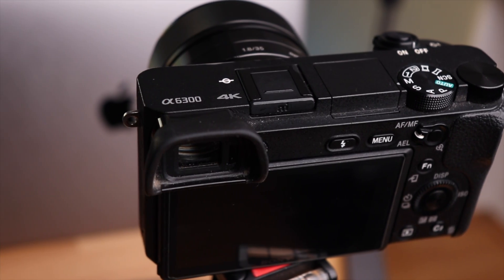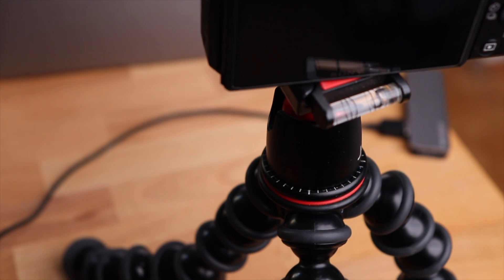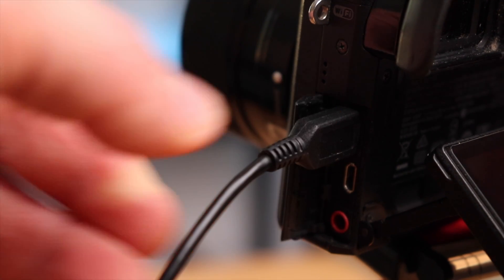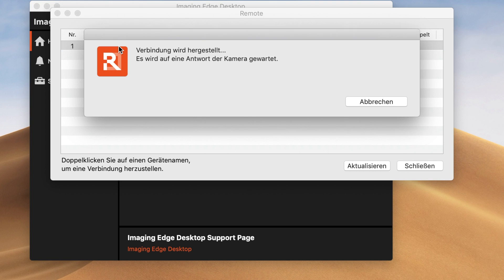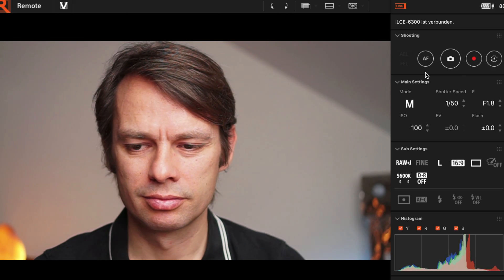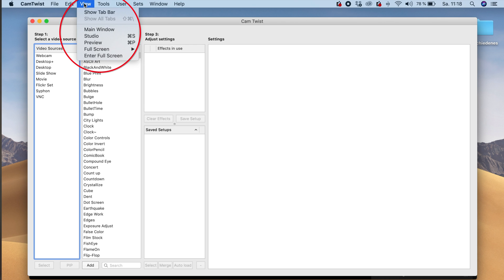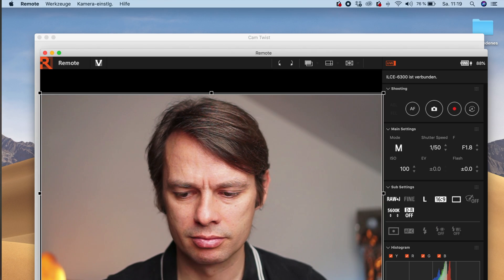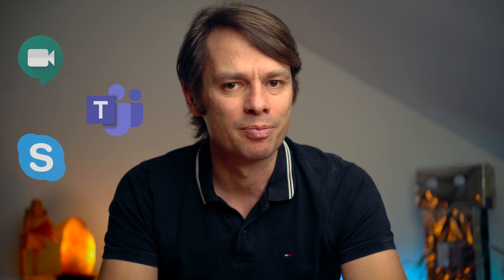How to use your Sony Camera as a Webcam with a Mac for Online Meetings & Video Calls (FREE)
In this video I show you how to use your Sony mirrorless camera as a Webcam for online Meetings and Video Calls with a Mac. This works with most Sony APS-C cameras like the A6100, A6300, A6400 as well as for the A7III or the RX100 (VI). It works with Skype, Google Meet, Microsoft Teams and Zoom. This solution is completely free and has no extra cost.

(First download Imaging Edge Desktop and then download Remote within the Imaging Edge)

Sappheiros - Falling
Flowers - a[way]